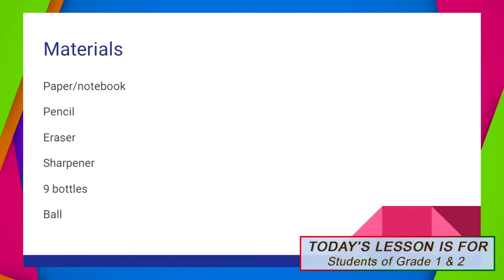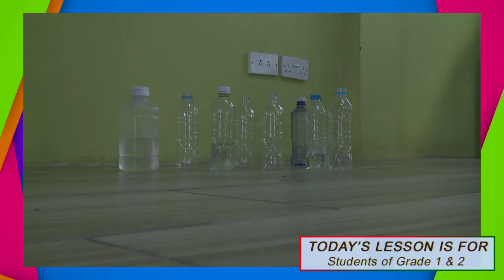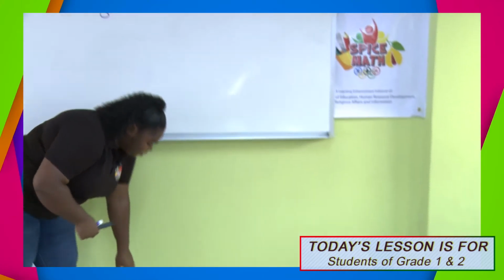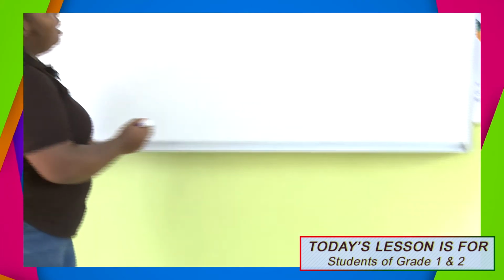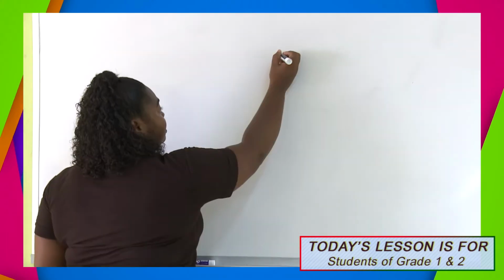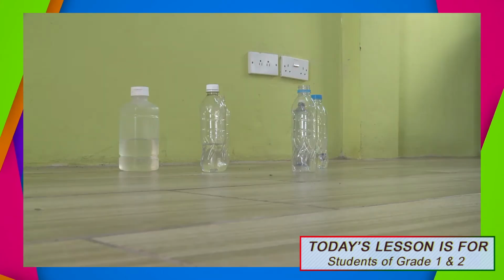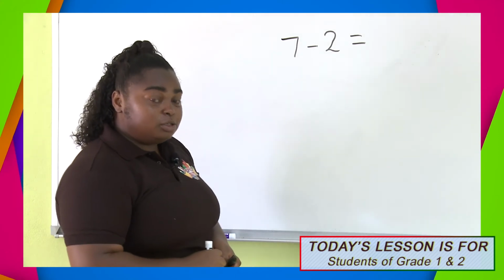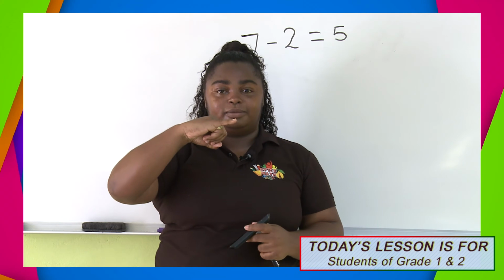34. Spice Math - Subtraction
34. Spice Math - Subtraction